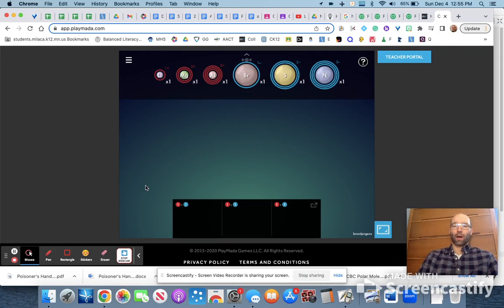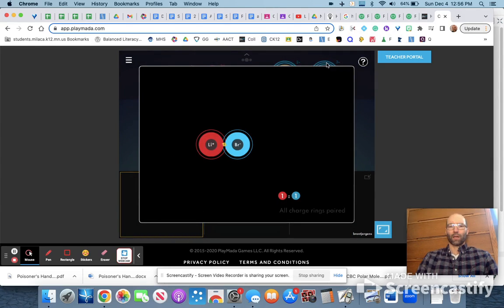Collisions Game IONIC BONDING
Shows how to use Collisions Ionic Bonding Game